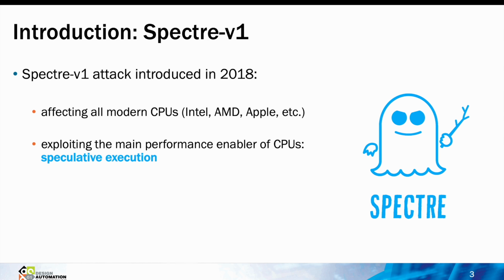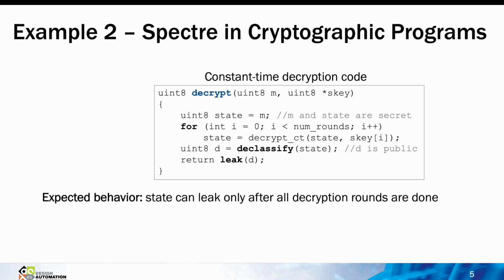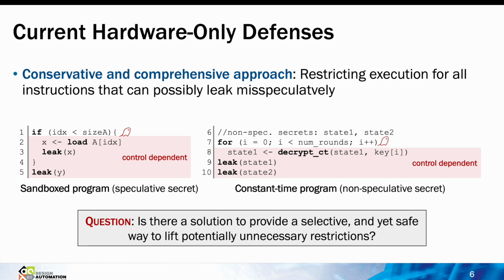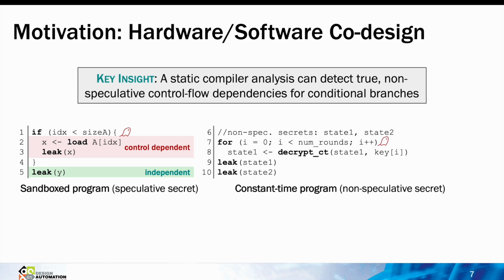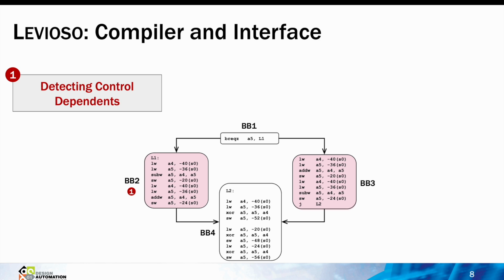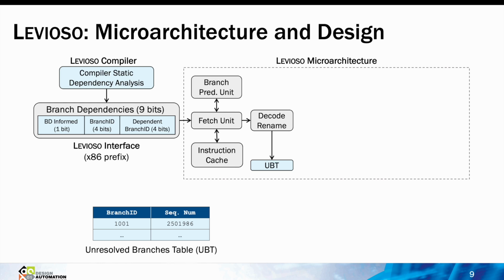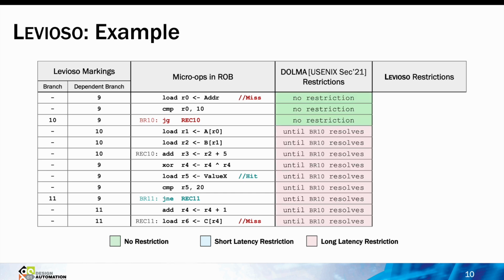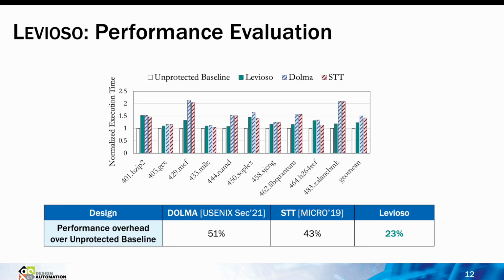Levioso: Efficient Compiler-Informed Secure Speculation (DAC '24)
Levioso is hardware/software co-design that provides an efficient mitigation for Spectre-type attacks. Levioso exploits non-speculative branch dependency information of the compiler to restrict the execution of the instructions that can potentially leak sensitive information, not intended by the program. Levisos avoids unnecessary restrictions of hardware-only solutions and shows a significant performance improvement over state-of-the-art hardware-only defenses.